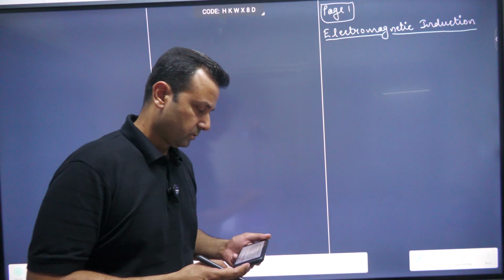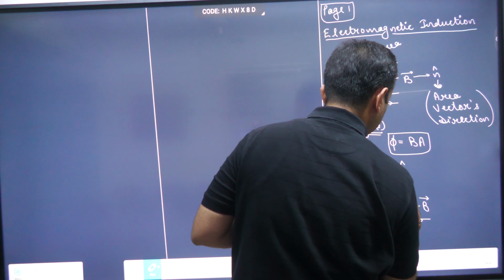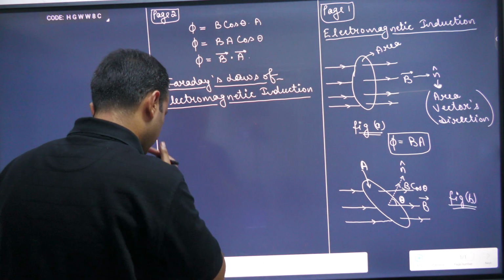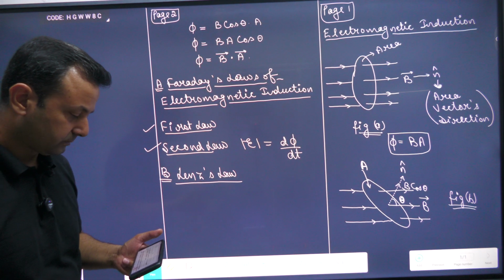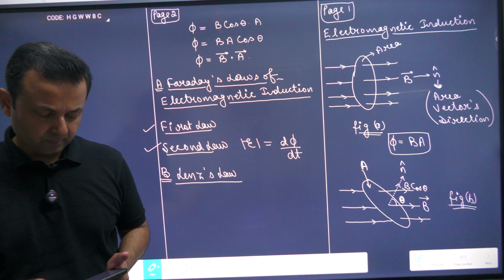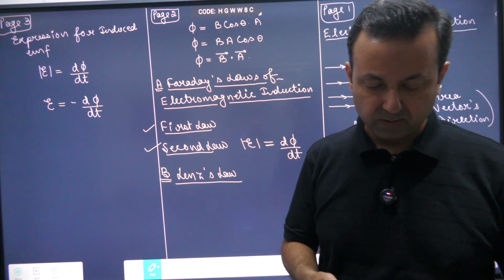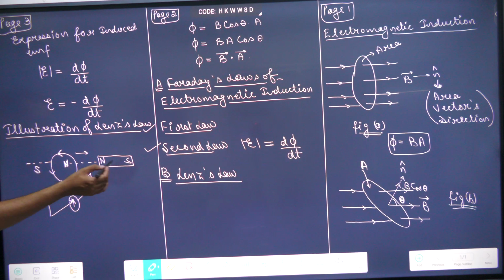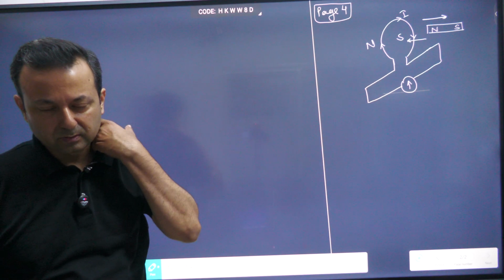Class XII Physics Prep 4th Oct, 25 (Electromagnetic Induction)